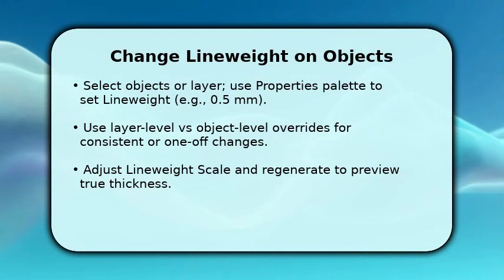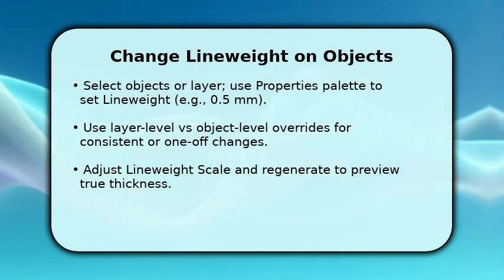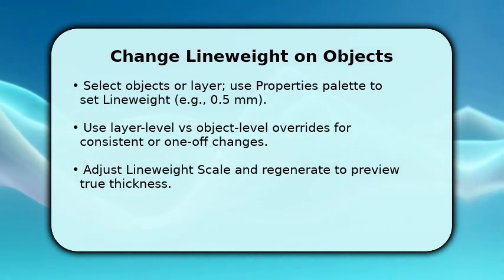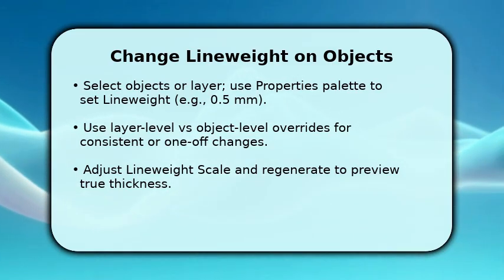How to Change Lineweight in Cad - Step by Step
Learn the precise steps to adjust lineweight in CAD software, enhancing your design clarity and precision. This tutorial guides you through each stage of modifying thickness for better visual distinction between elements.